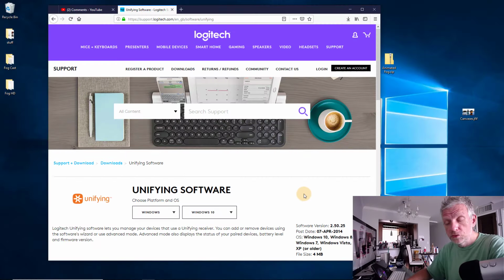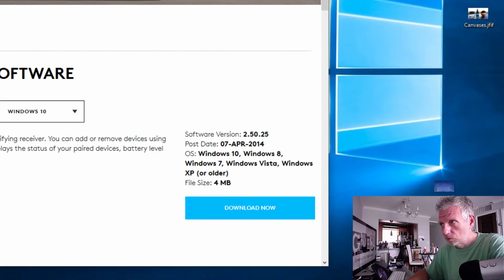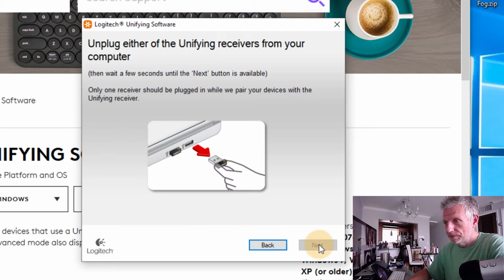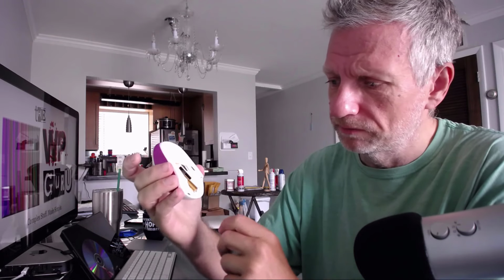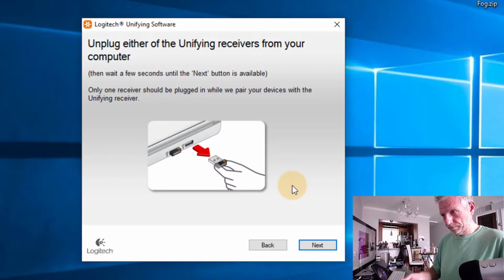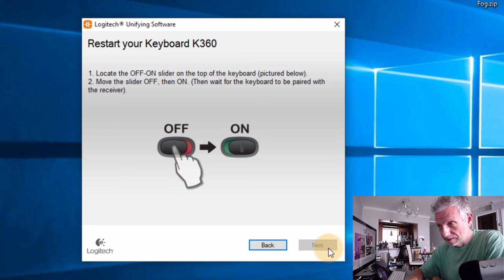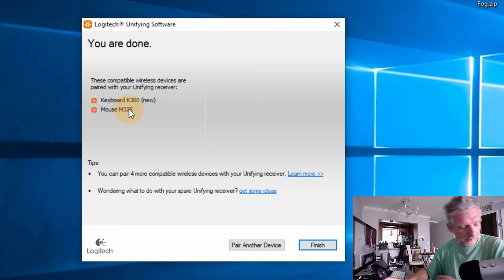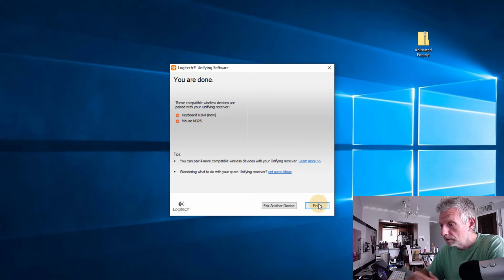Pairing two Logitech Devices with the same USB Receiver (Windows 10)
In this episode I'll show you how to use the same USB receiver for two Logitech devices. I'm using a K360 Keyboard and an M325 Mouse. Both devices come with their own (unifying) receiver, and with a piece of software I'll combine them to use the same receiver. This allows me to free up one USB port on my computer and avoid conflicts with other devices at the same time.